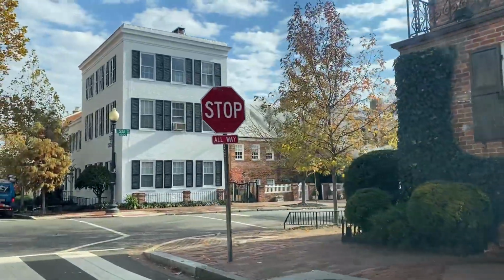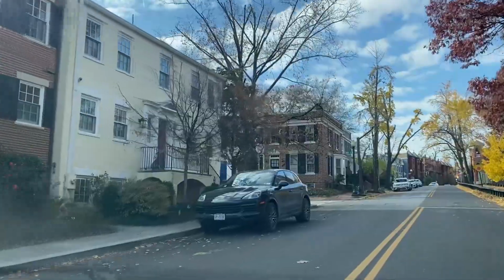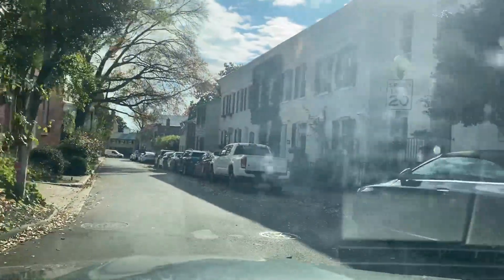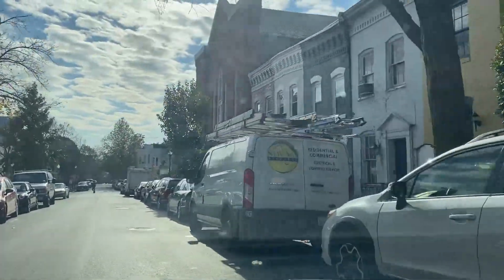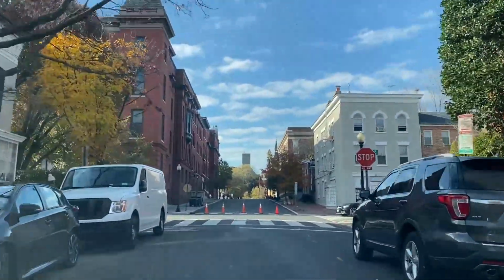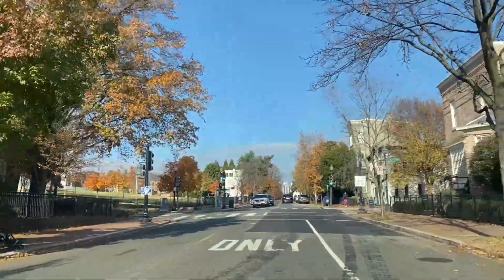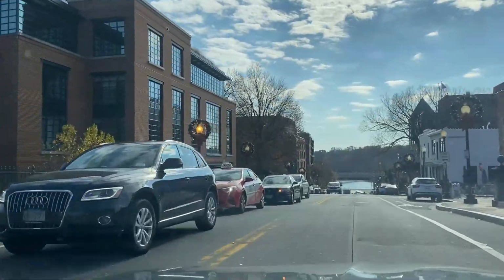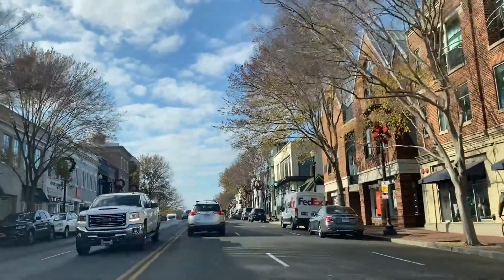Georgetown Washington DC VLOG [Living in Washington DC VLOG Driving Tour]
So you are thinking of moving to Washington, DC.   You must be curious about the different neighborhoods Washington, DC has to offer.  Today's video, we will do a driving VLOG tour of Washington DC's oldest neighborhood, Georgetown.

📲 We have so many people contacting us who are moving here to Washington, DC and we ABSOLUTELY love it! Honestly, if you are moving or relocating here to Washington, DC, or the DMV (DC, Maryland, and Virginia), we can make that transition so much easier on you!!